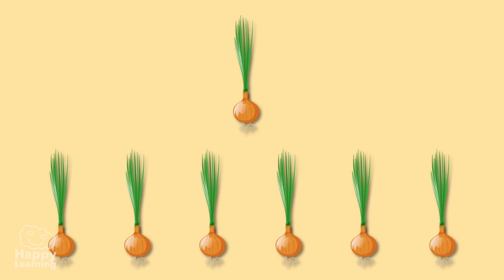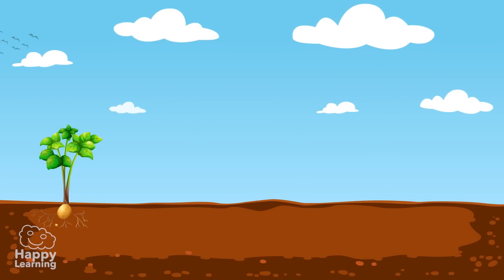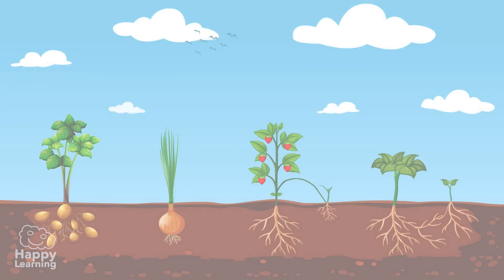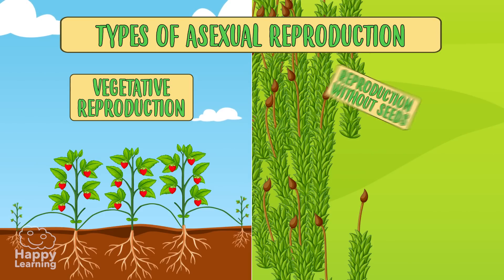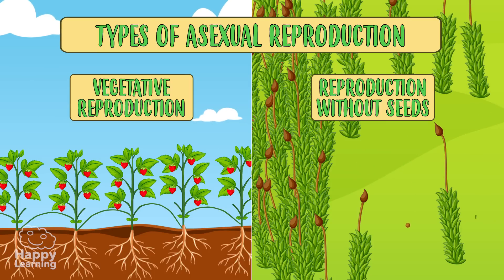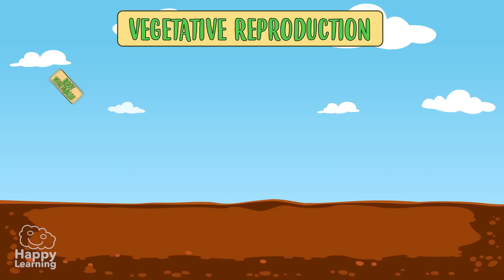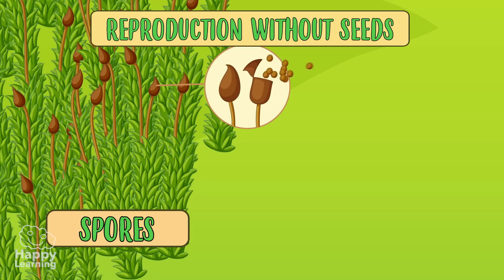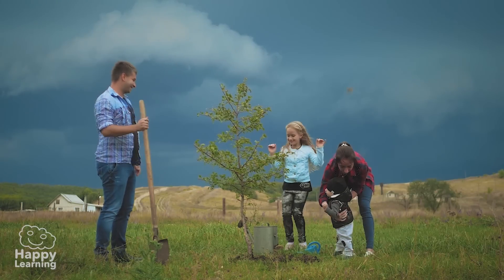Plant asexual reproduction | Educational Video for Kids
What are you waiting for? New plants can originate from a single cell, a tissue, an organ or a part of a mother plant.
Wow! Plants are so amazing! 🌷🌿

Recommended video: Why are some snakes venomous? | Educational Videos for Kids

Hello Happy friends! Welcome to a new Happy Learning Video!

Plants, like all living things need to reproduce to perpetuate their species, to survive though time.
They can have a sexual or asexual reproduction. Today, we’re going to get to know plant asexual reproduction.

In asexual plant reproduction, flowers don’t intervene, there’s no need for a gamete or female and male cell. In asexual reproduction, there’s only one parent, so the new plants will be genetically identical to this. New plants can originate from a single cell, a tissue, an organ or a part of a mother plant.

There are two types of asexual reproduction: vegetative reproduction and reproduction without seeds. Let’s get to know them.

Vegetative reproduction is when new plants are formed from a part of a mother plant, generally from the tip of the stem. This type of reproduction is used a lot in agriculture and gardening. There are four types: root vegetables, bulbs, stolons and rhizomes.

Root vegetables, are underground stems which store lots of nutrients, lots of nutritive substances. Examples include potatoes or sweet potatoes. As you can see in the images, a new plant can come from each potato.

Bulbs, are also underground stems but formed by fleshy leaves which store nutrients. Onions, garlics and tulips reproduce through bulbs.

Stolons, are stems which grow horizontally parallel to the floor. When they come into contact with the floor, they form roots and a new plant is born. Strawberries and mint are examples of stolons.

Rhizomes are the same stems as stolons, but underground and new plants are formed from them. Rhizomes grow indefinitely, so they can cover a wide surface. Lots of types of grass, reeds and trees like populus and oaks are examples of rhizomes.

Plant reproduction without seeds is present in mosses and ferns. These plants combine sexual and asexual reproduction. When the female and male gamete meet, structures are formed called spores. These spores, once they are developed and mature, are then impulsed by wind until they fall on the floor and germinate, then new plants are born.

The truth is that nature is wonderful, it’s incredible Did you know, that the oldest ferns are older than the dinosaurs? They have been reproducing on earth for over 420 million years! It’s incredible!